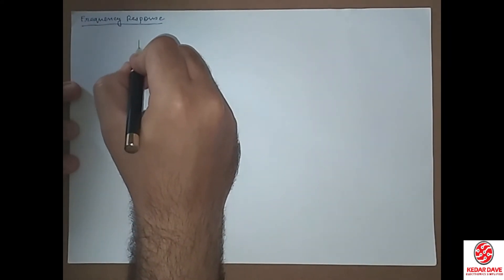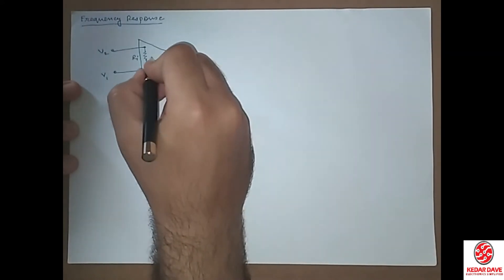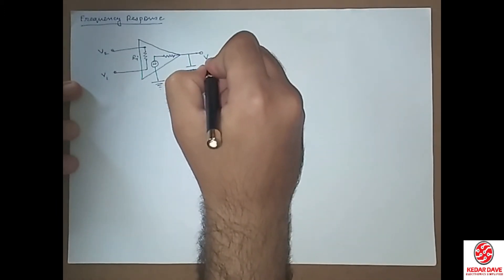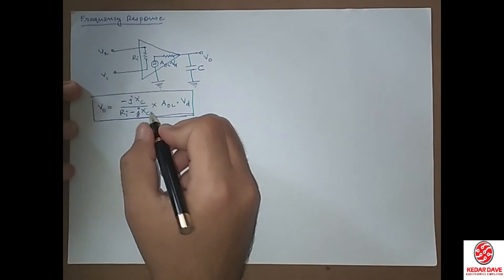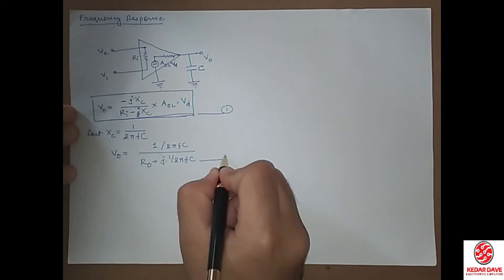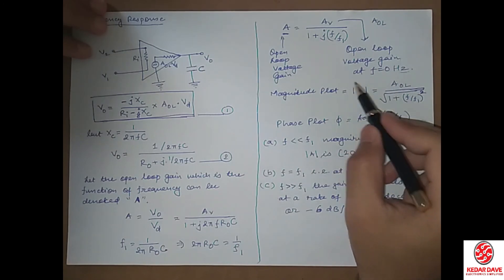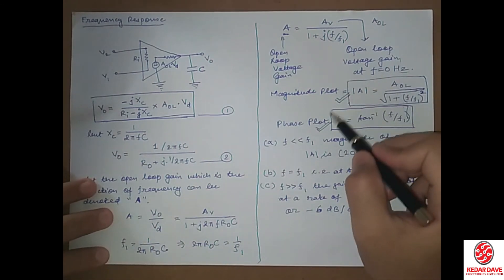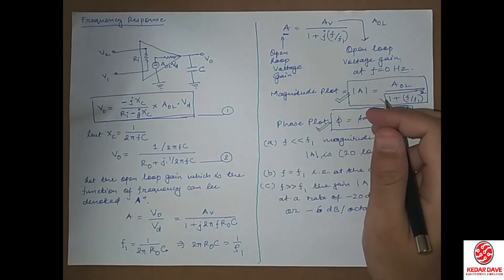Frequency Response of Active Filter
This channel produces video about GTU Degree &  Diploma Engineering Subject regarding Electrical Engineering.

This is the video regarding Analog & Digital Electronics subject. This subject is offered in Degree Semester-3 of Gujarat Technological University.